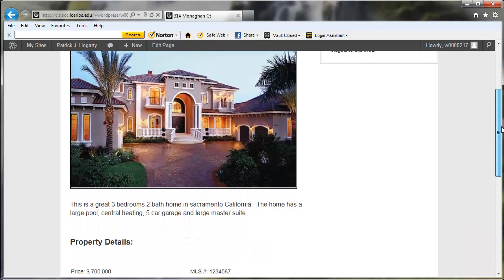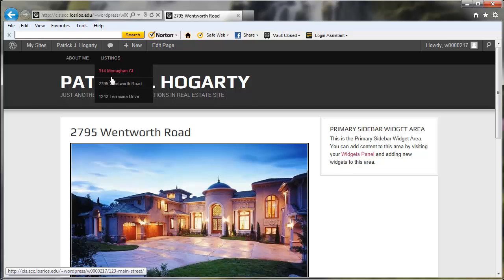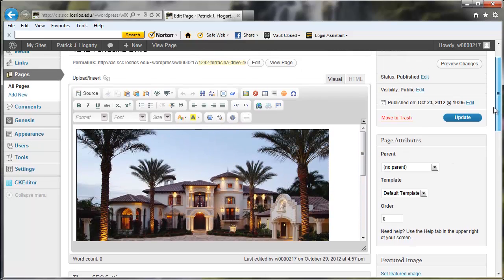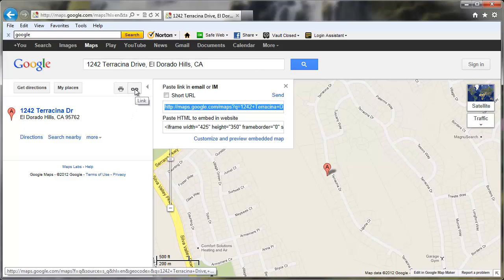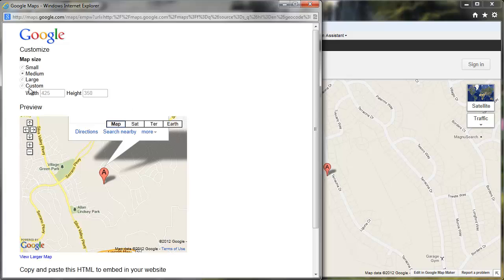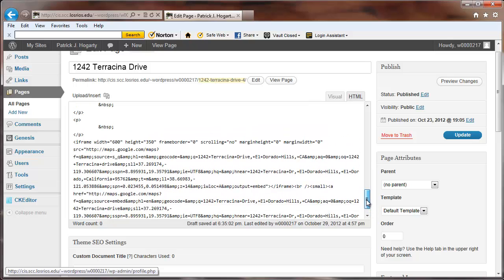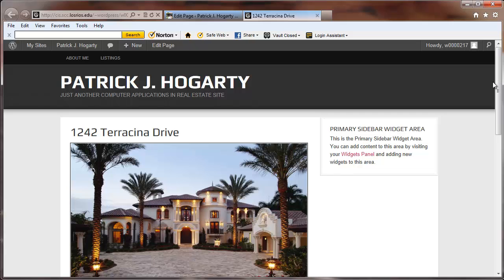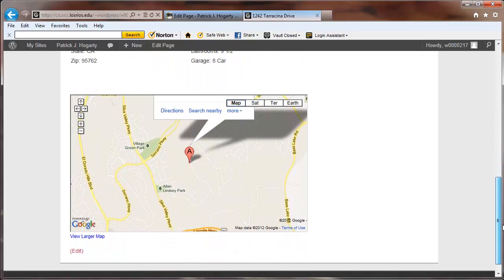How to Insert Google Map in Web Page or Posting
This video tutorial shows How to Insert Google Map in Web Page or Posting